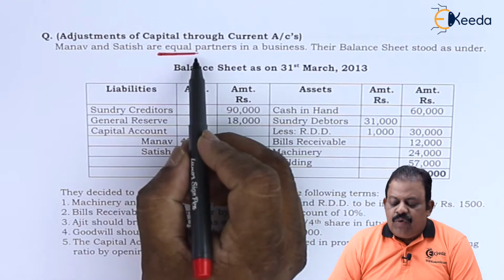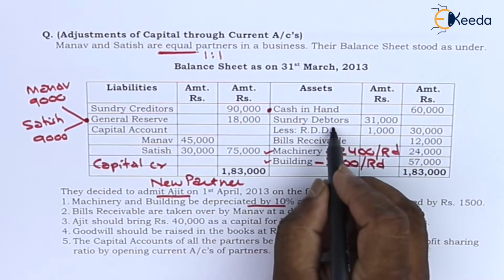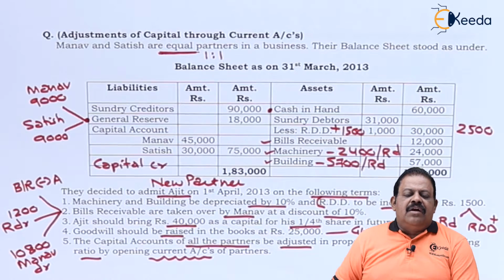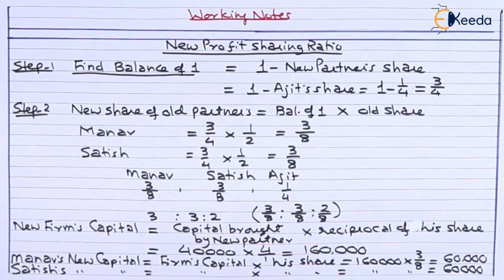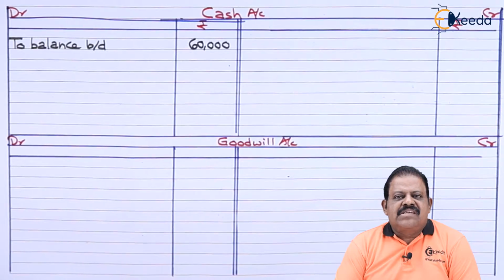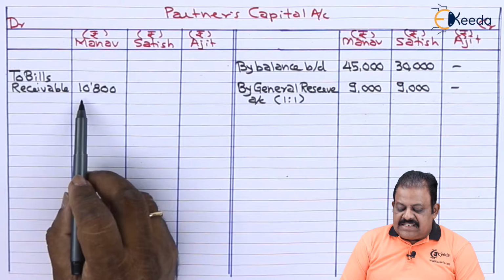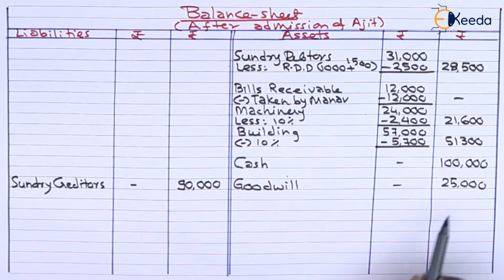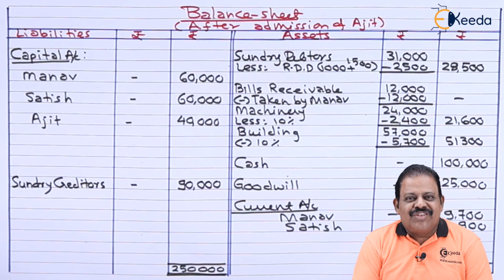Partner's Capital Adjusted in Content Account - Input Tax Credit - Book Keeping and Accountancy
Partner's Capital Adjusted in Content Account Video Lecture From Input Tax Credit Chapter of Book Keeping and Accountancy Subject For TYBCOM Students.

Input Tax Credit hindi videos
Input Tax Credit video tutorials
Input Tax Credit video lectures
Ekeeda Commerce

Happy Learning : )